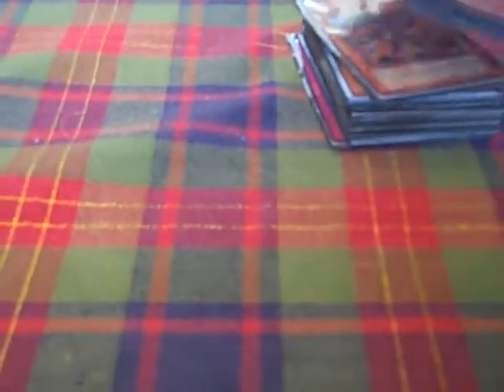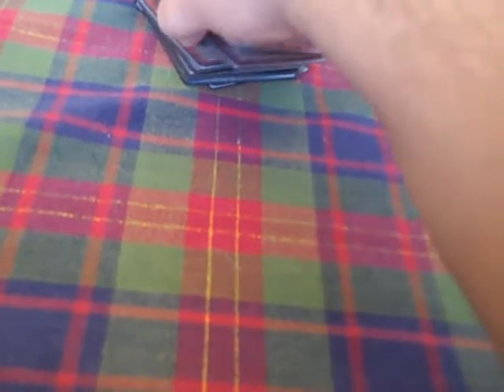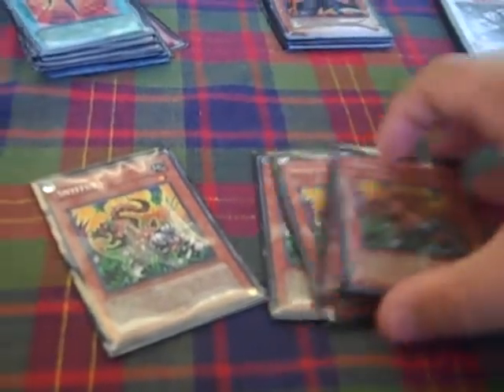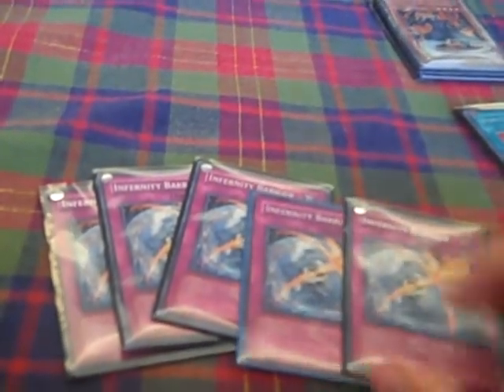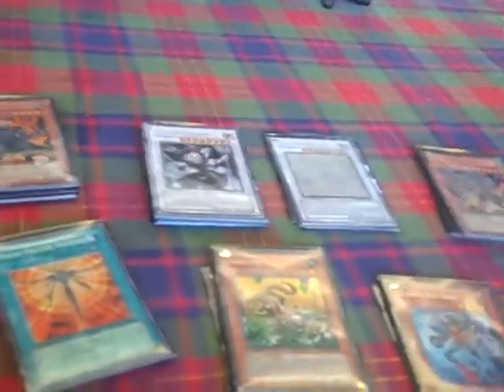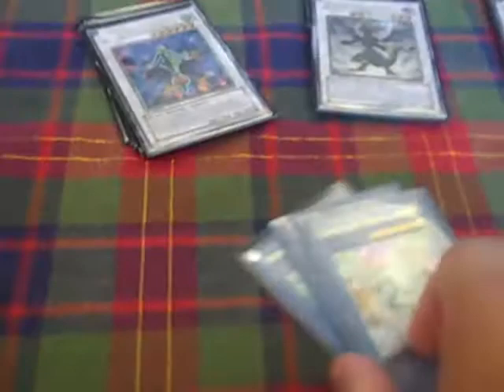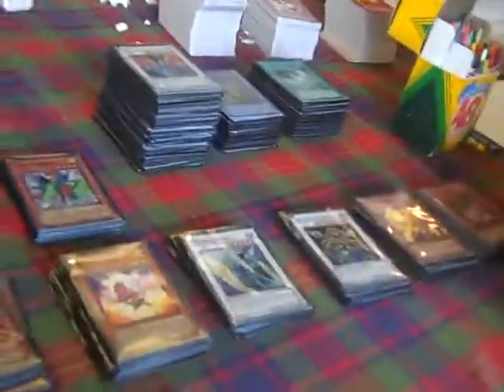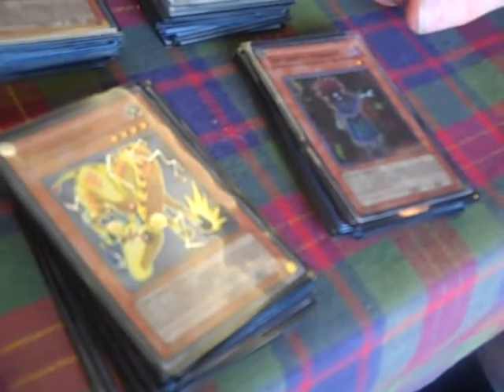Recap Vid from our 4 case bust